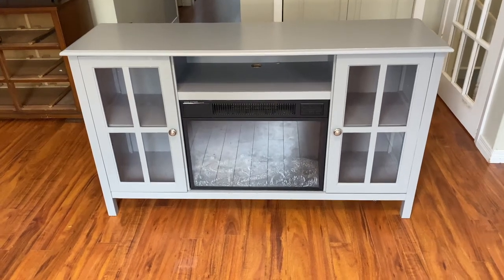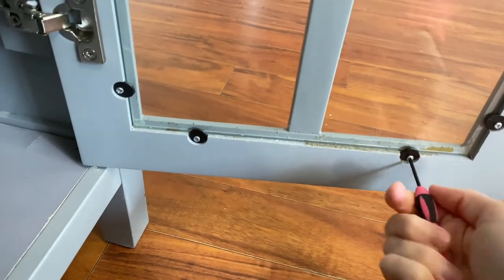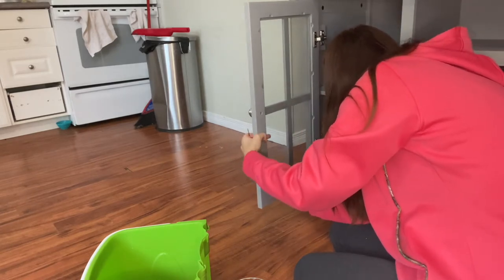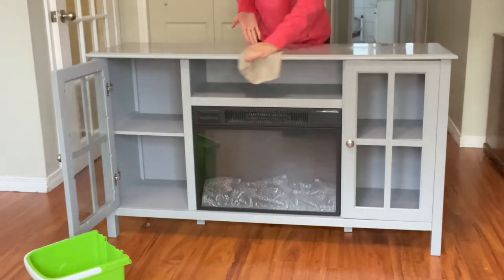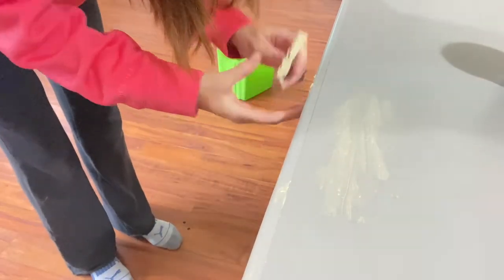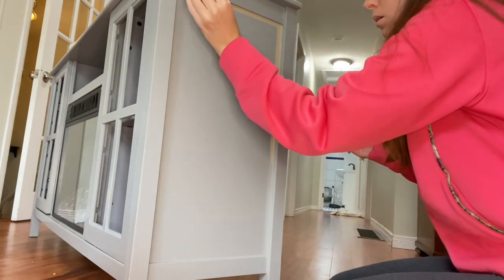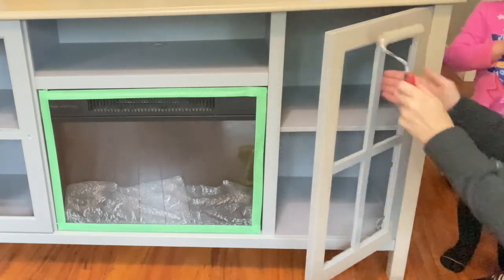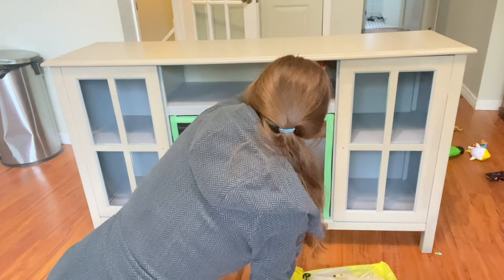Scandinavian inspired TV/fireplace makeover // Fusion Mineral Paint // Replacing glass with Cane.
Hi Flippers, today I'm redoing my TV stand to match my current home style. Scandinavian inspired. Hope you learn something new and this encourages you to take on your own furniture flipping project.

Products used
~Fusion mineral paint in the colours Algonquin and cashmere.

~Foam brush